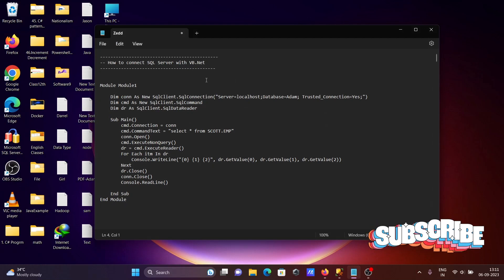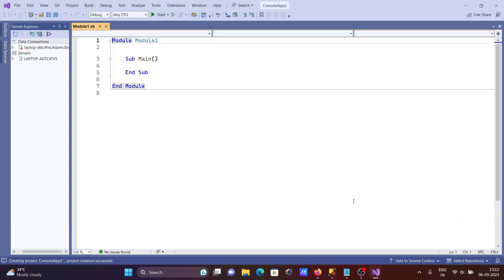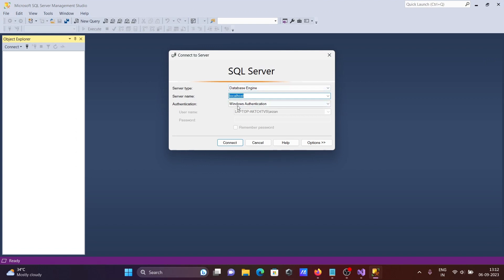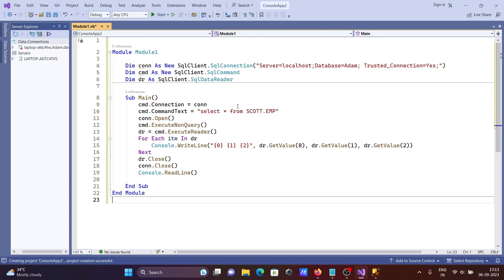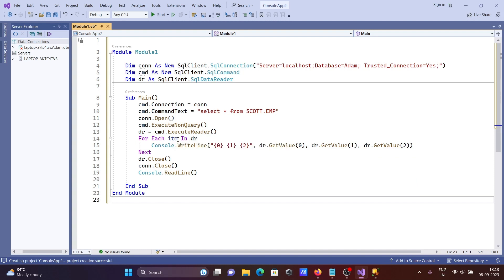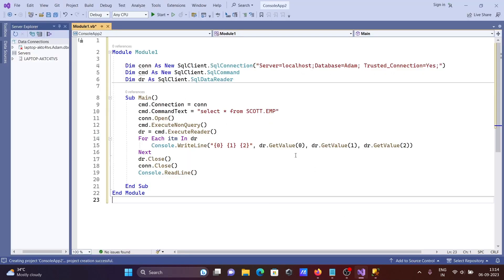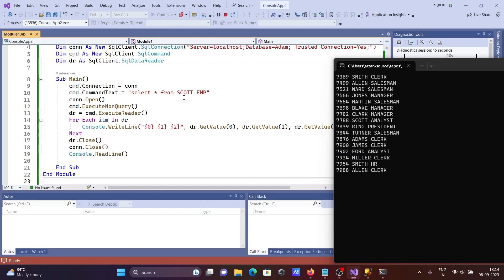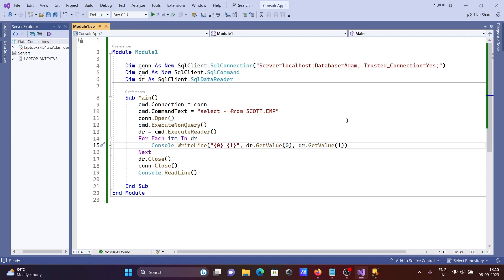How to connect sql server with VB.NET | Visual Basic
connect sql server with visual basic
vb.net sql connection example
how to connect sql server to visual basic
vb.net connect to sql server
visual basic sql query
sql connection string in vb.net with windows authentication
vb.net sql server connection string
how to connect database in vb.net
visual basic with sql server